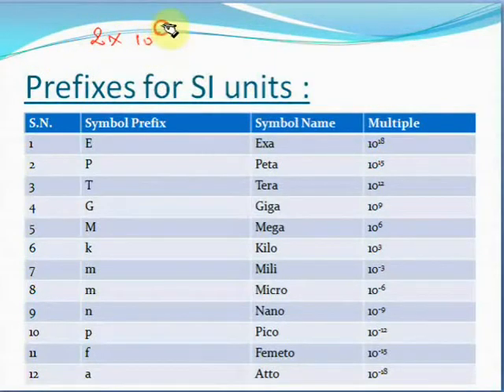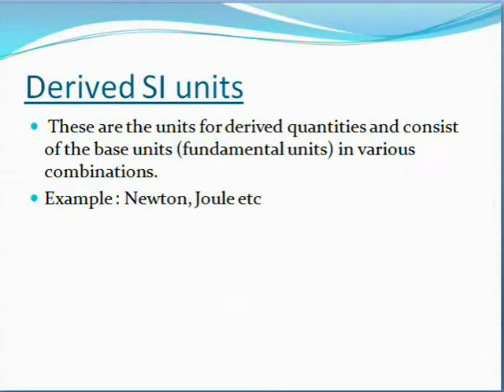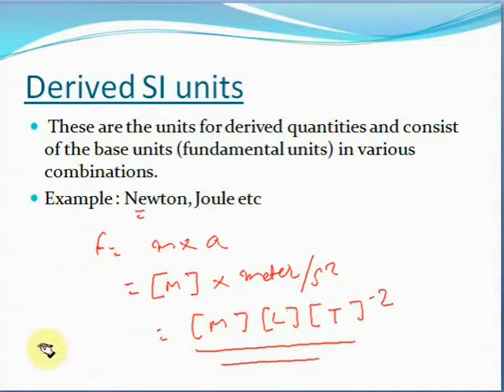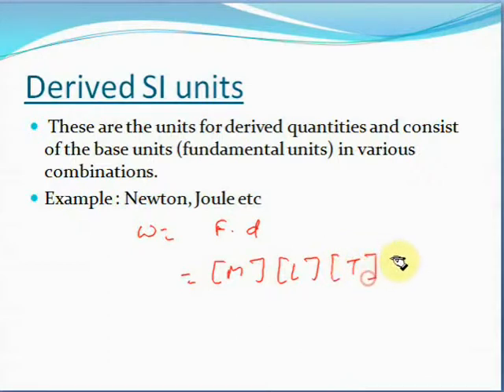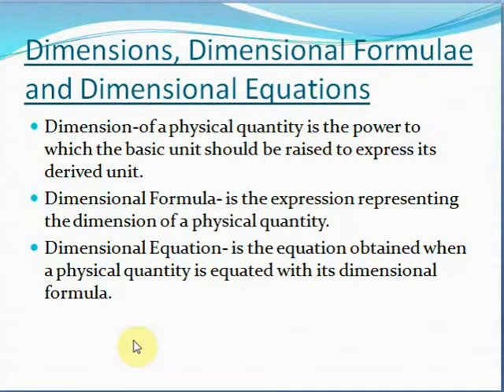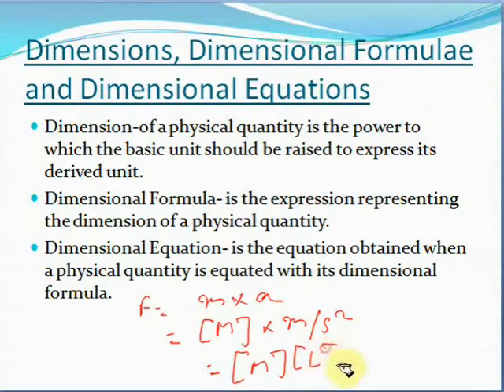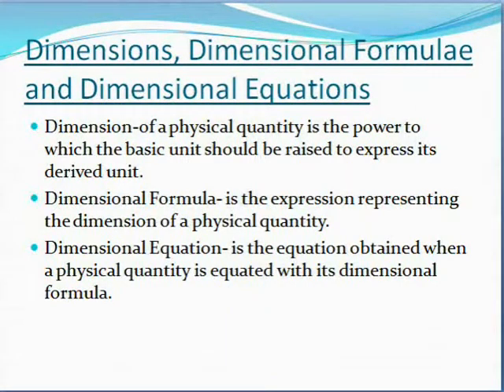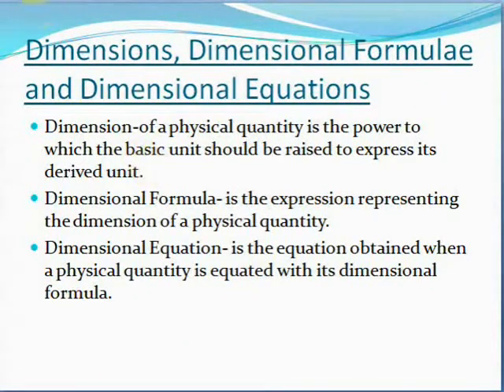PHYSICS VIDEO LECTURE WITH ANIMATIONS part-2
Prefixes For S I Units, Derived S I Units , Dimensions , Dimensional Formulas and Dimensional Equations